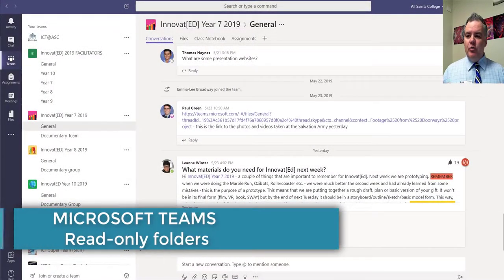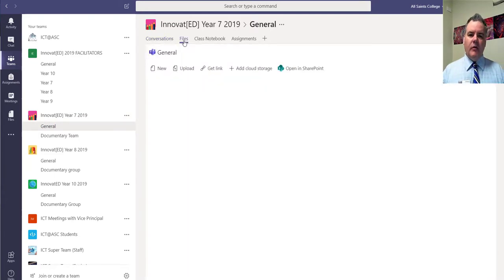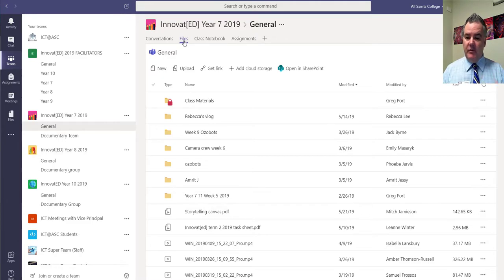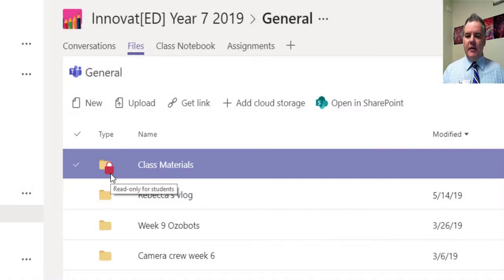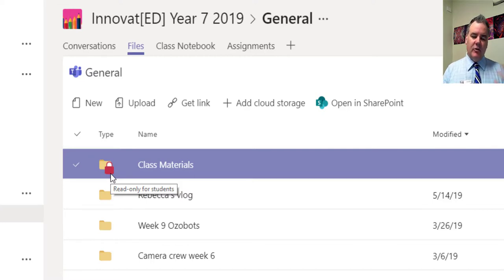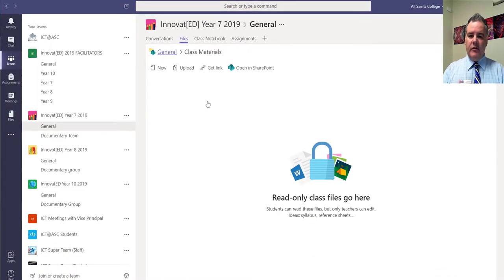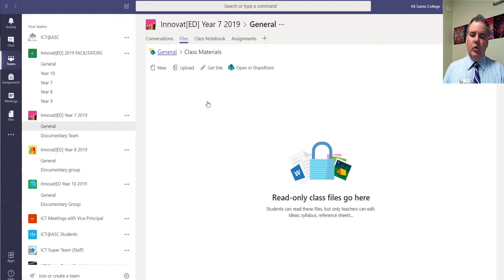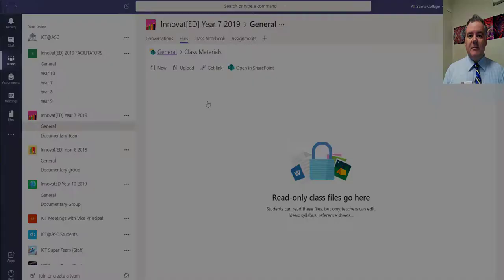Microsoft Teams - Read only folder